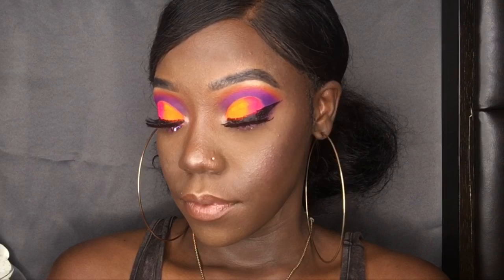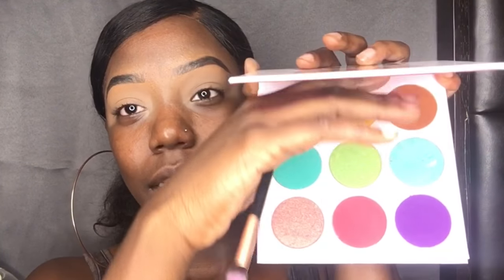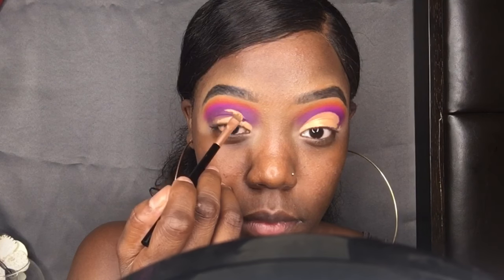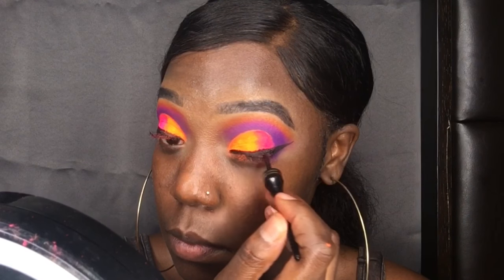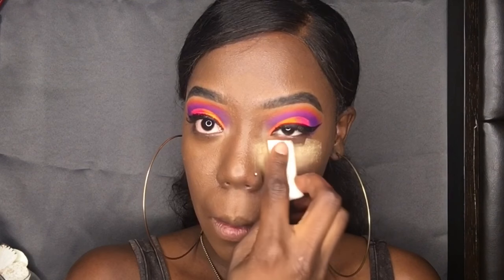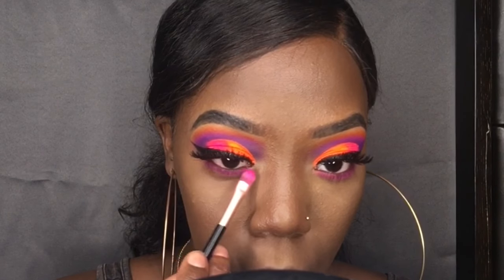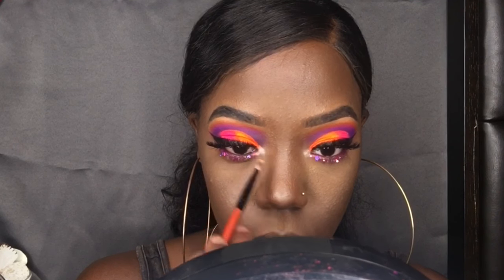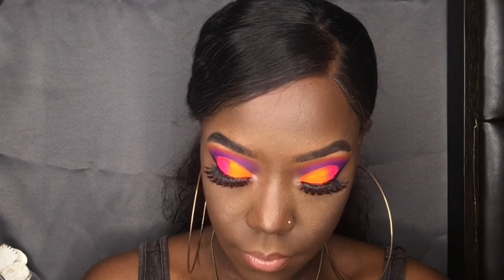💜💗🧡 NEON SUNSET TUTORIAL!! 🧡💗💜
Another tutorial? Dang Krystal you working, working?

Hey Gems, told y’all I was going to be on it remember that? Here’s another tutorial for you lovelies. I actually really love this look, it’s definitely one of my faves! The colors go perfect together and blended really well. The inspiration was from my youngest sister Amanda who picked out the colors. She was spot on! 💗🧡💜 Love ya!